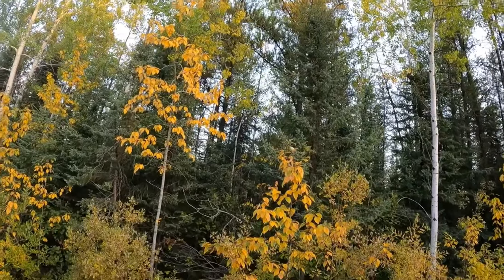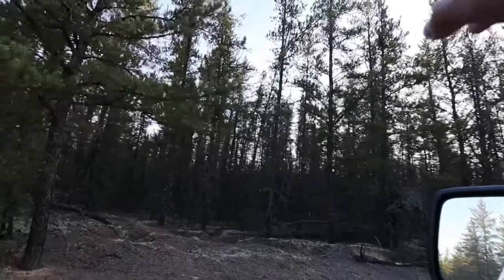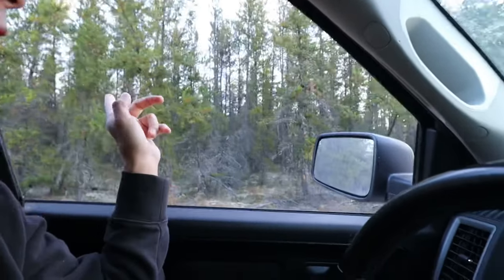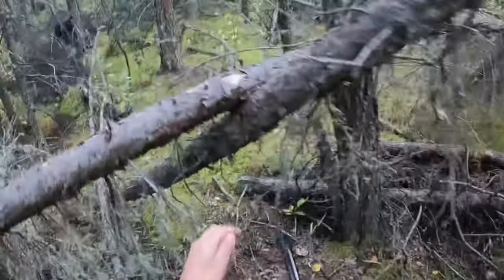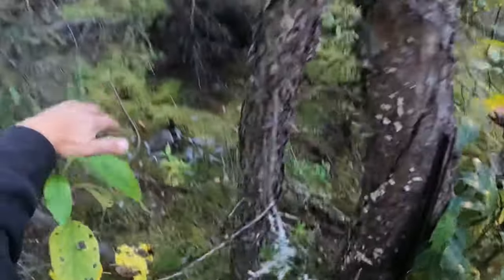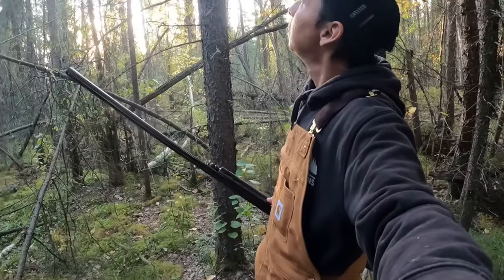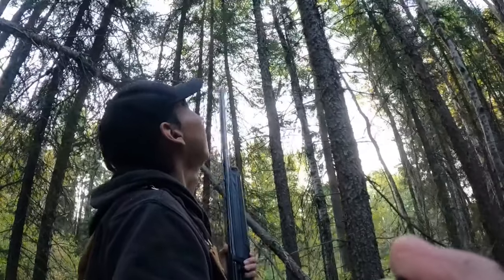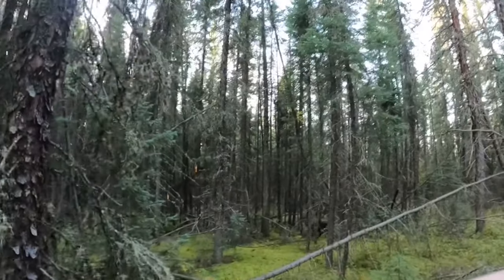In Pursuit of Spruce Grouse: epic hunt for my dog!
Cooper the grouse hunter!!! What a awesome morning with cooper he did so good on this hunt he’s awesome to hunt with makes it more easy to find the birds when they are hiding on me!